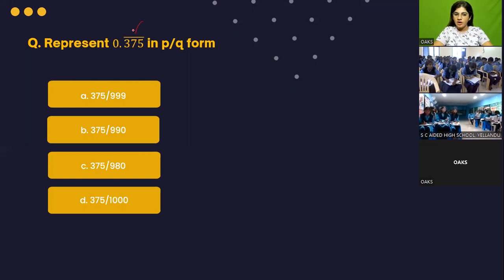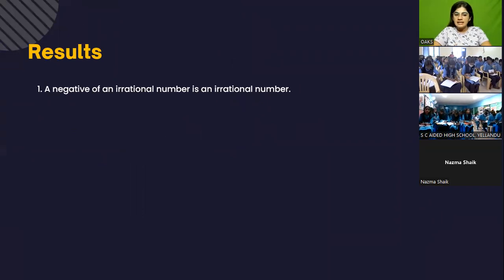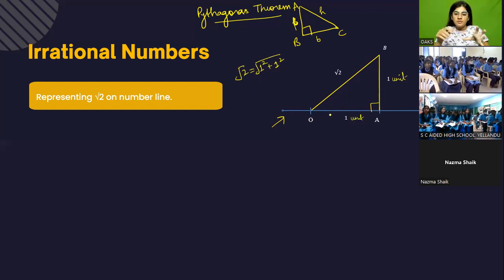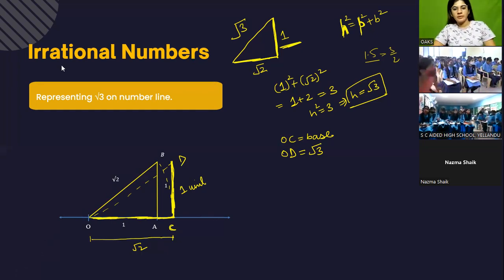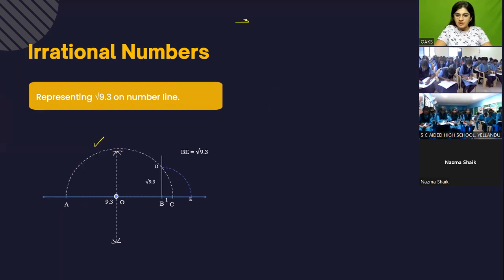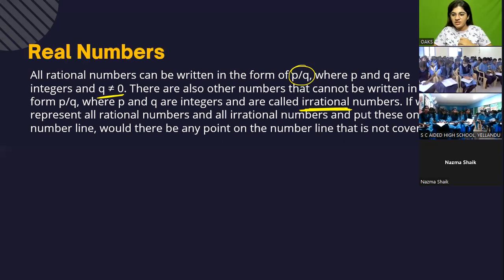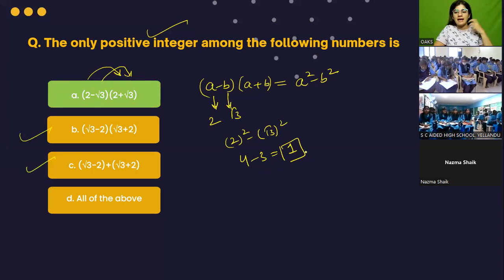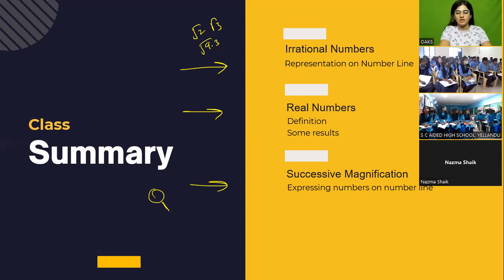M3 Class IX 1st Sep 2022 Real Numbers